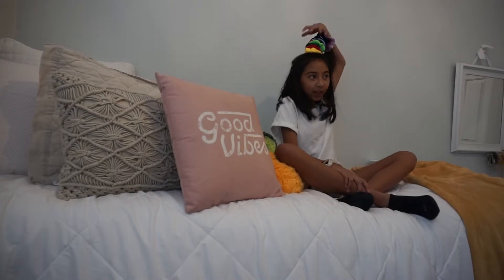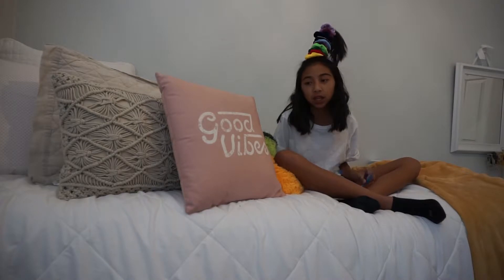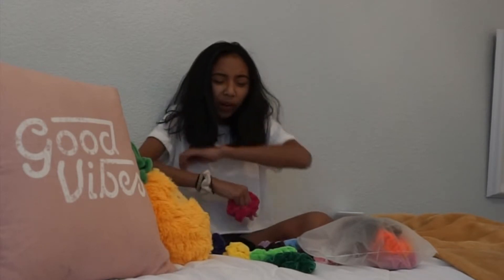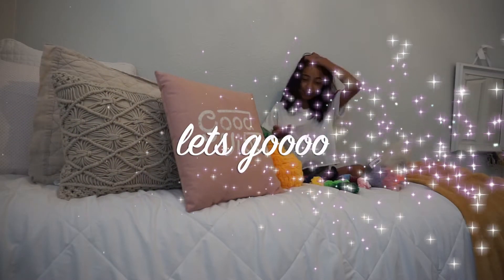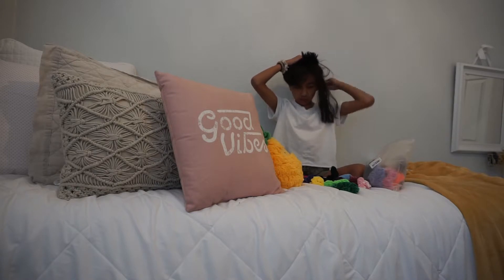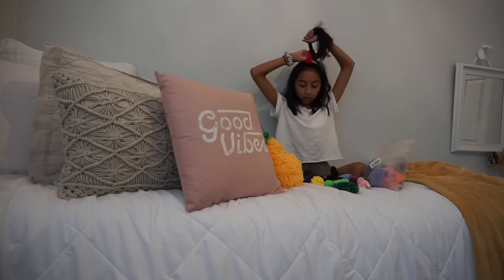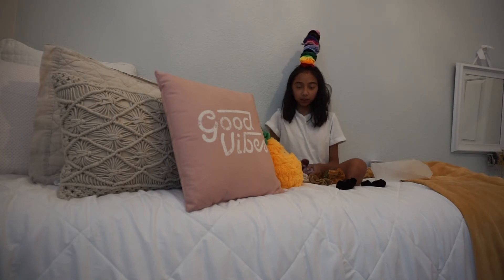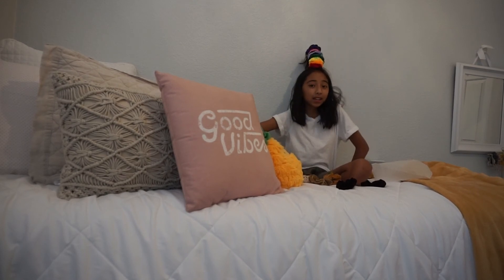Palm tree hair tutorial || miiilky tea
Hope y'all don't hurt urselfs from pulling your hair out after doing this hairstyle😂
Anyway hope you liked it!!